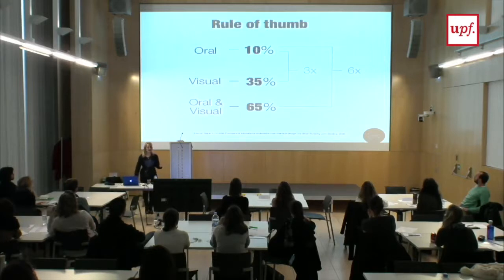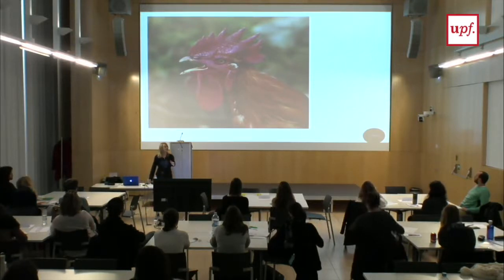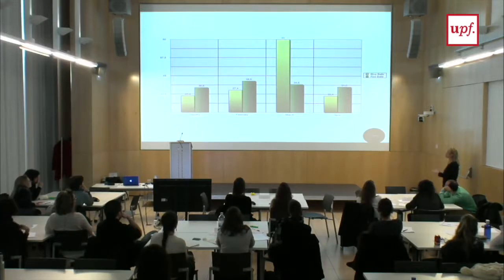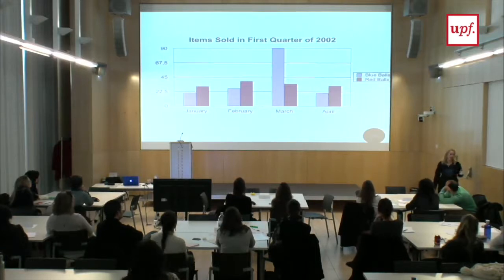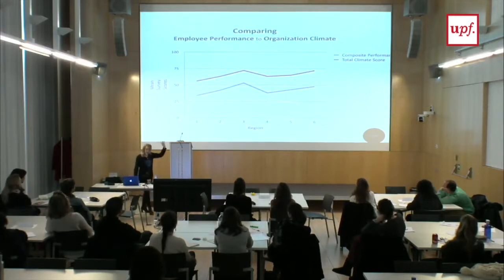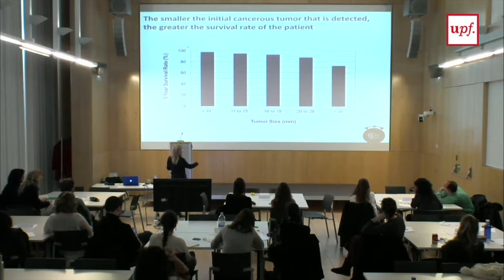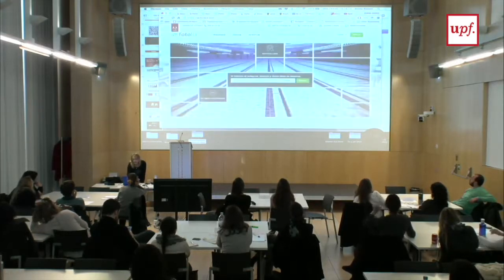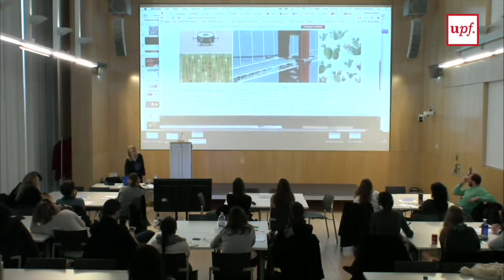Taller de comunicació oral de la recerca científica (3a. sessió)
En aquest workshop adreçat a estudiants de doctorat, la doctora Emma Rodero exposa tècniques, recursos i exemples pràctics per millorar la competència comunicativa en les presentacions que realiza un investigador.
El curs es va impartir en el marc del programa Rin4, Exposa la teva recerca, una competició on estudiants de doctorat presenten oralment i durant 4 minuts la seva recerca a un públic no especialitzat. El workshop va constar de tres sessions que van tenir lloc al Campus de la Ciutadella els dies 10, 17 i 24 de febrer del 2016.